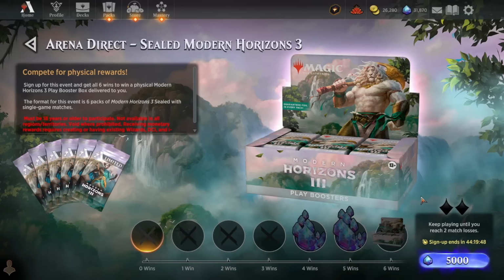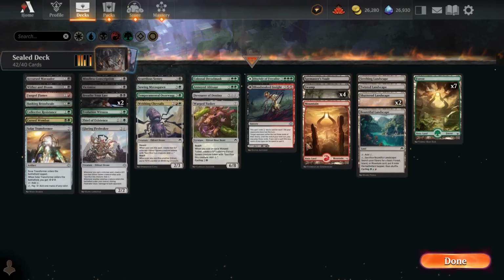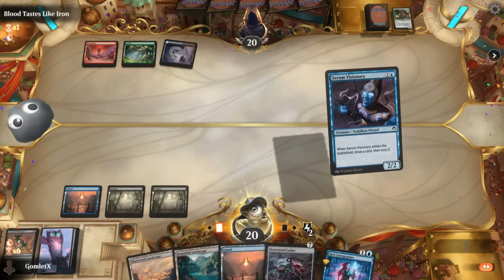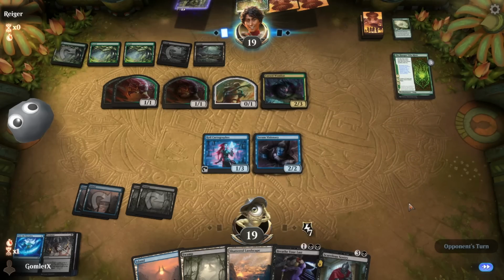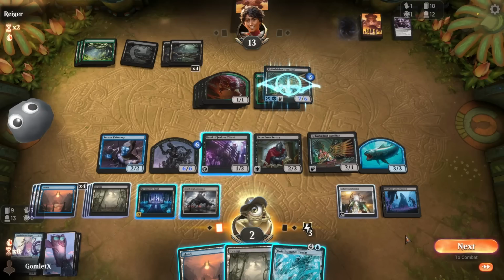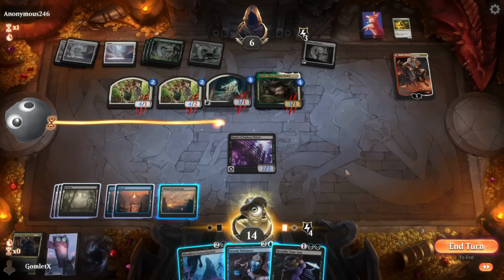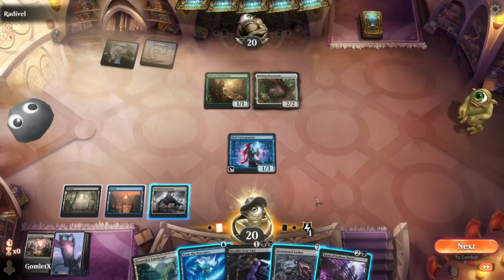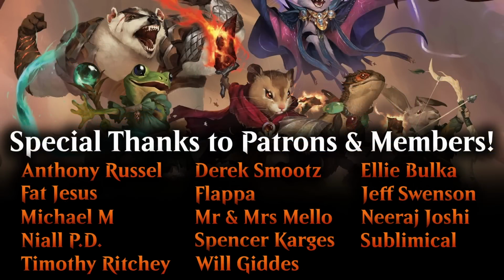Arena Directs Return! | Win-A-Box Modern Horizons 3 Sealed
In this video I'll be playing through an Arena Direct Sealed Event of Modern Horizons 3, a new event where we get to compete for the chance to win a physical MH3 Booster Box!

Intro: 0:00
Rares: 0:32
Sealed Pool/Deckbuilding: 2:13
Gameplay: 34:04